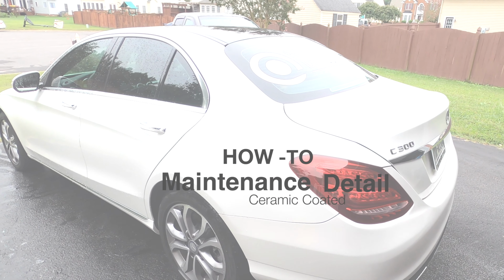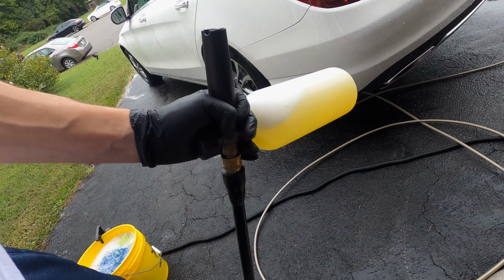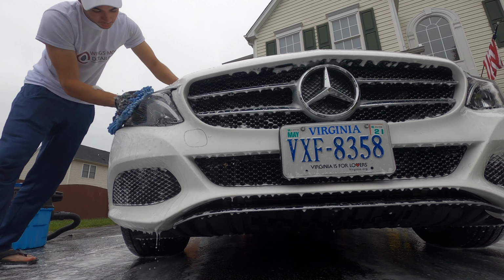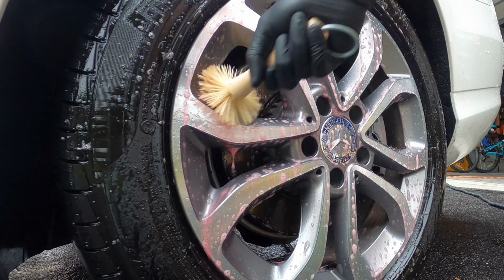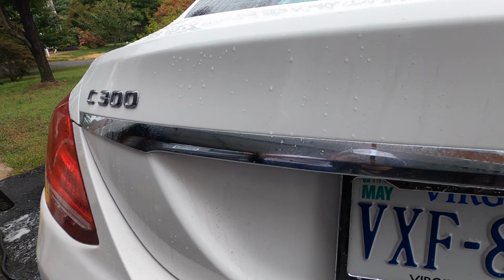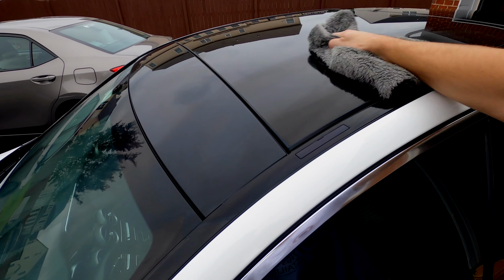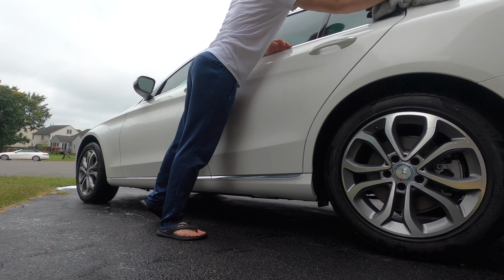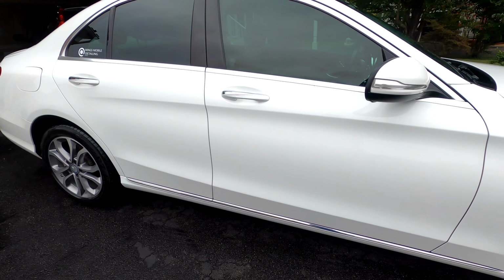Ceramic coating Maintenance Detail - Wings Mobile Detailing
This is how simple it is to detail a car that has been Ceramic Coated

Ceramic used about 2 years ago
Type: Gtechniq Serum
Car: Mercedes-Benz C300

We Detail this vehicle once every 6 weeks. Wings Mobile Detailing recommend applying Silica Spray (Reload) on every wash.

CarPro Soap (RESET):

CarPro Reload: